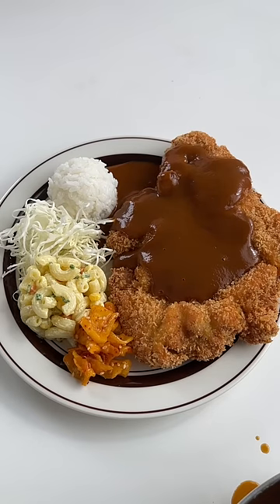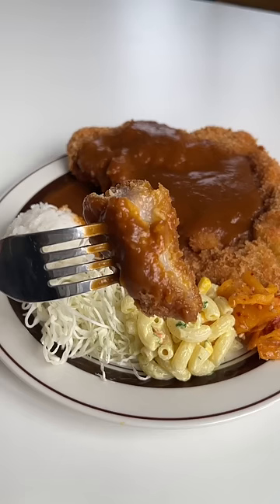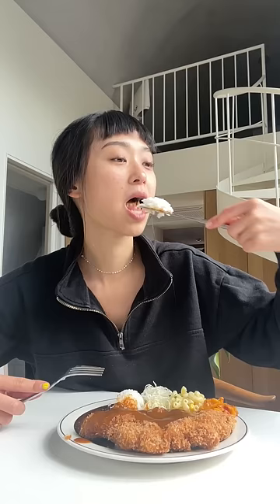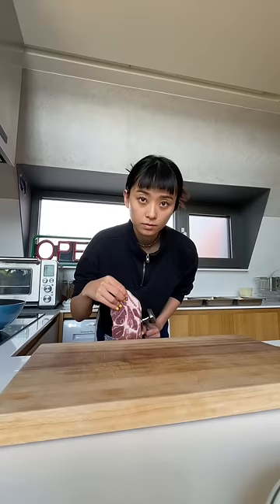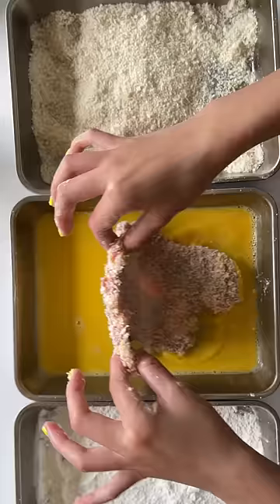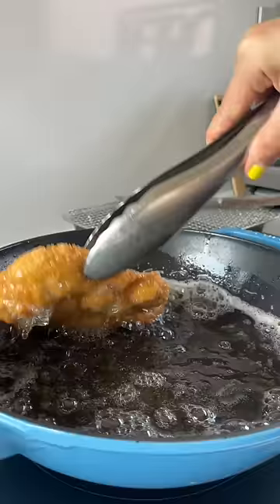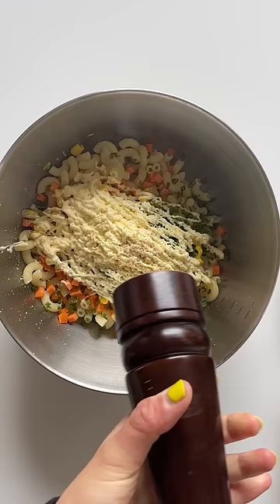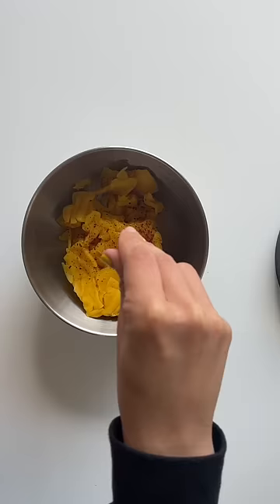edible history lesson!